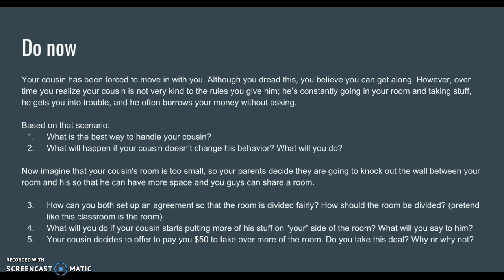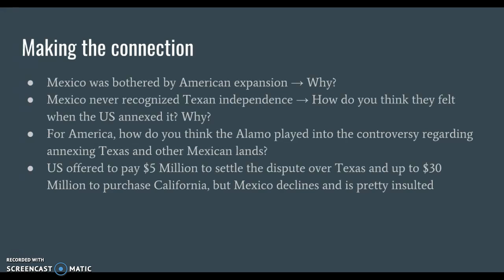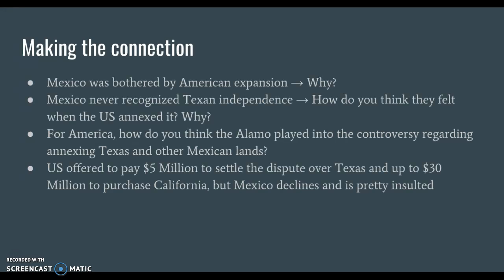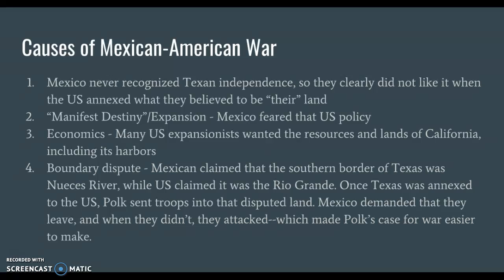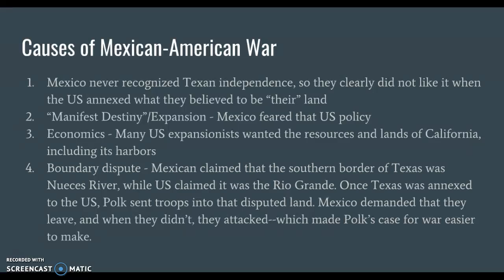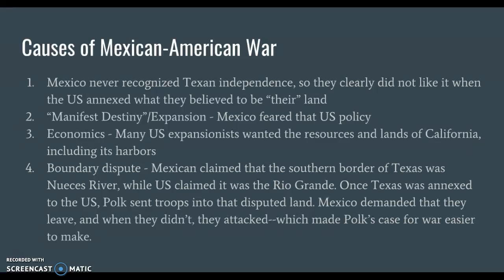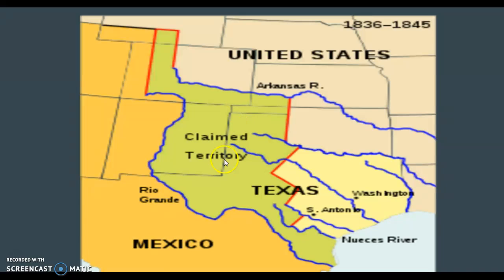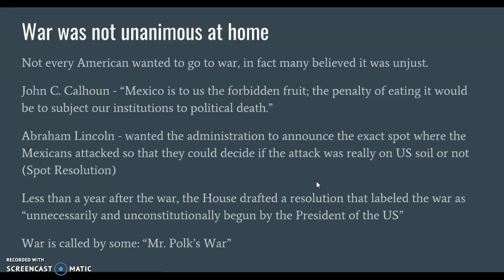Mexican-American War: Brief Overview